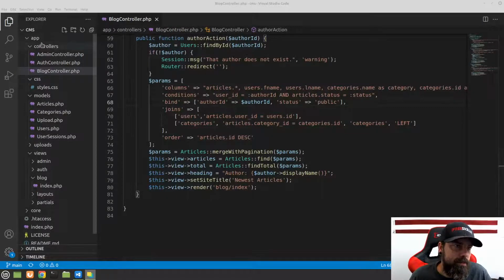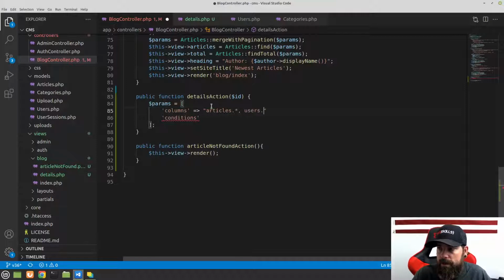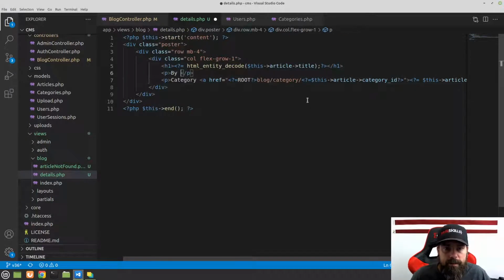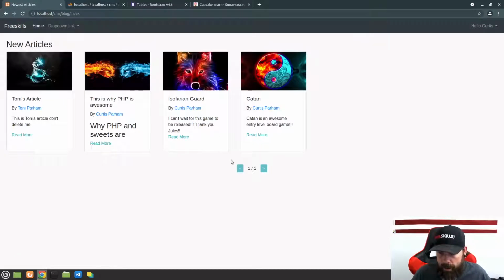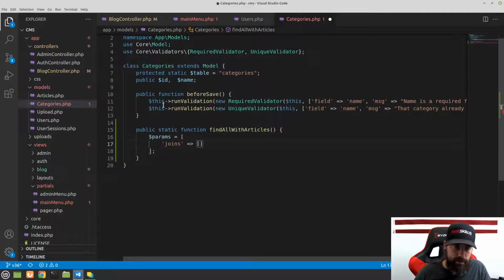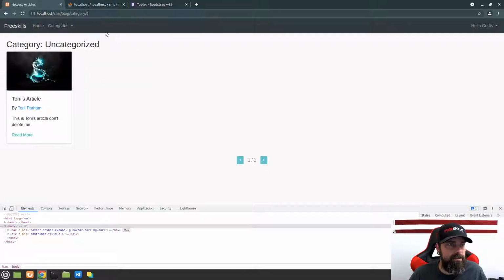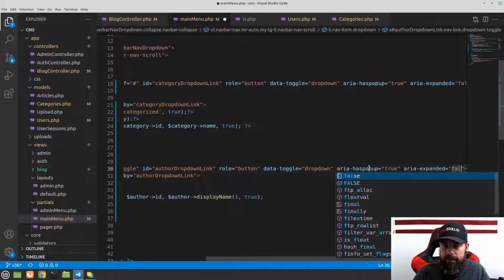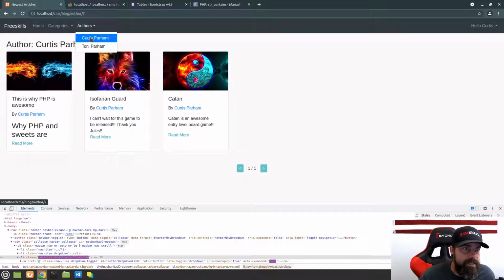Web Dev 8-36 Details View & Dynamic Menu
In this video we complete our details view. We also make the menu dynamic and add authors and categories to the menu.

HTML
CSS
Javascript
PHP
OOP PHP
MYSQL
Git
MVC
Node.js
React.js